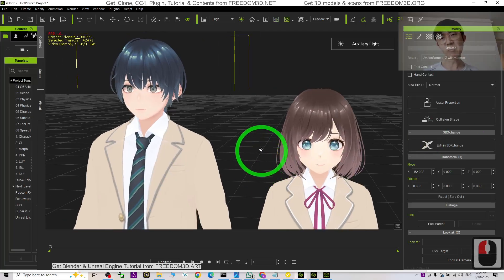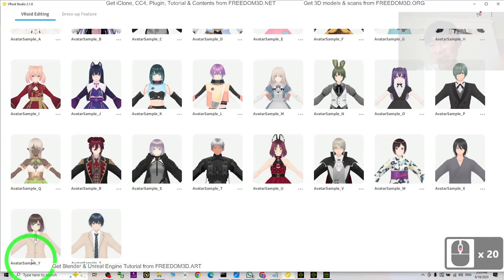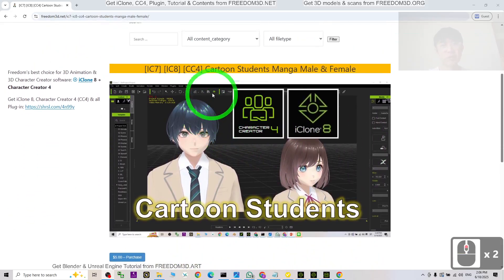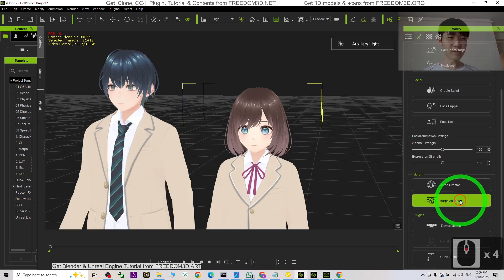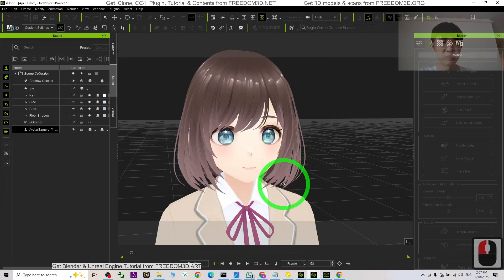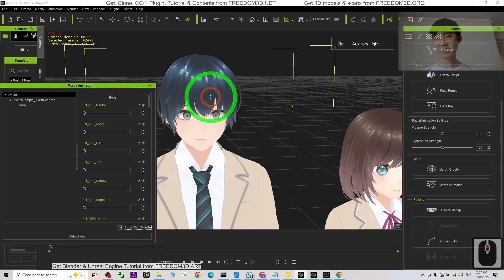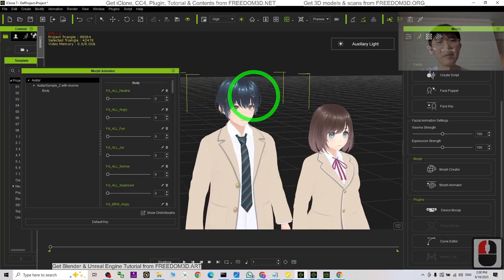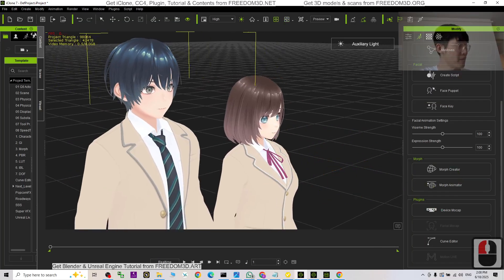Cartoon Students Manga Male & Female for iClone & Character Creator 4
Get Cartoon Students Manga Male & Female [IC7] [IC8] [CC4]

cartoon,
manga,
cc4,
character creator 4,
iclone,
vroid studio,